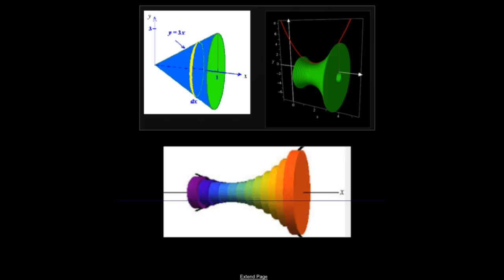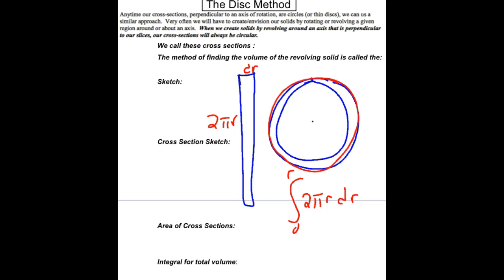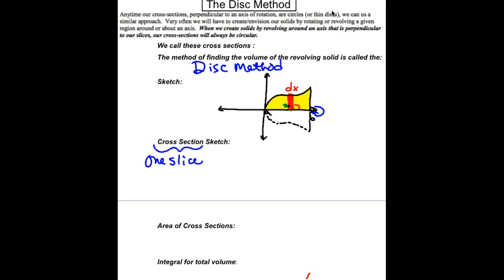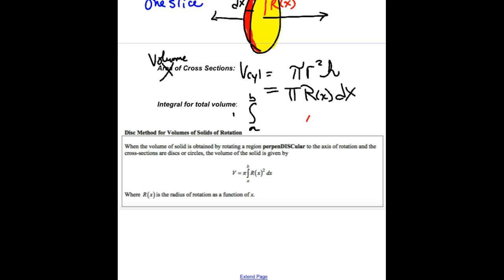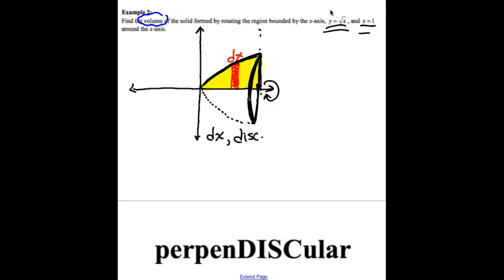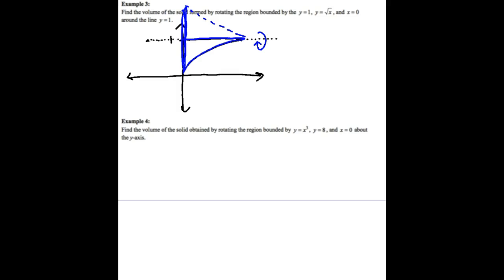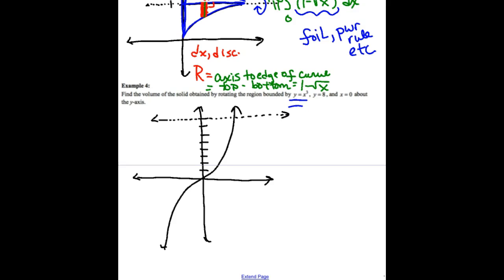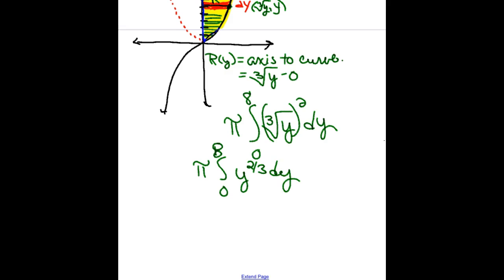7.2 Part 1 - discs